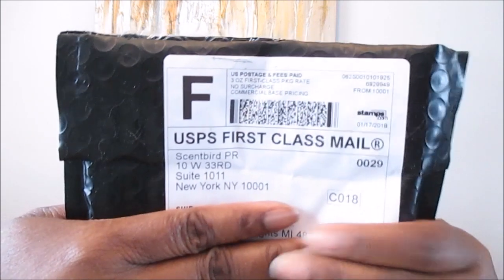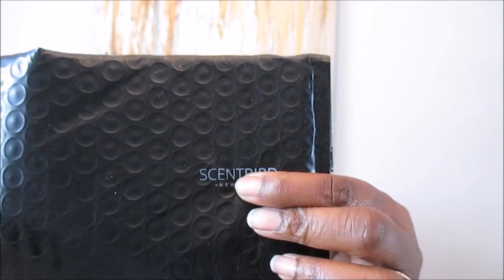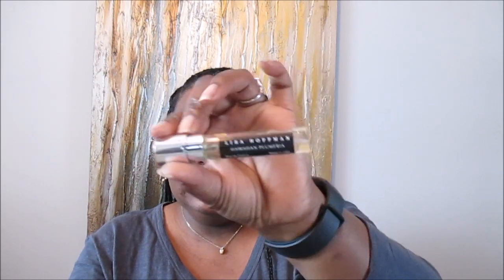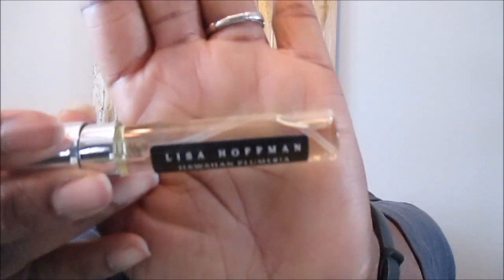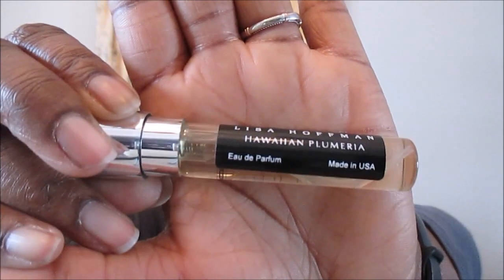Reviewing Scentbird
A big thank you goes out to Scentbird for sending me this awesome perfume, I'm already in love! Valentine's day is just around the corner and I think it's the perfect time to try a new fragrance for you honey bunnies or heck, just for yourself. Head over to Scentbird using the link below to get your very own and I highly recommend Hawaiian Plumeria by Lisa Hoffman.